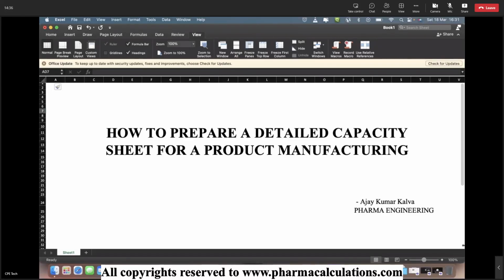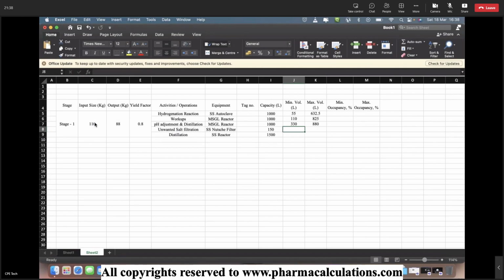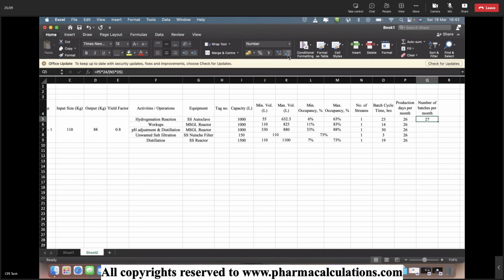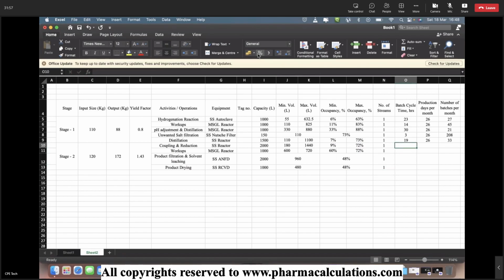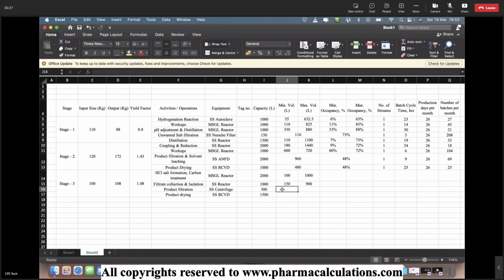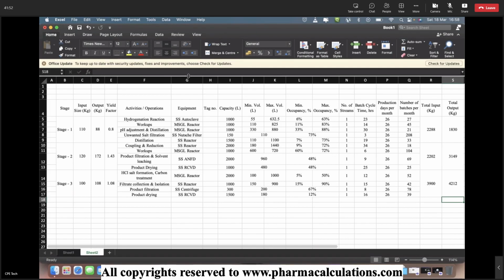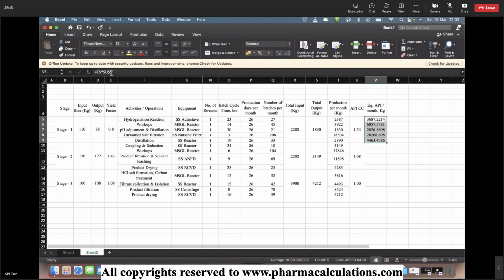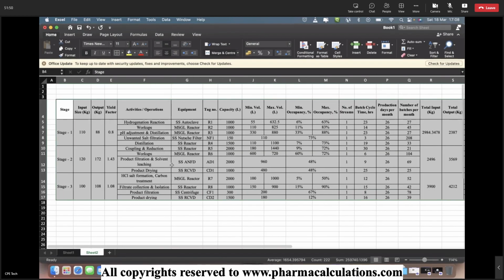Preparation of a detailed Capacity Sheet for a Product Manufacturing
Preparation a detailed capacity sheet for a product manufacturing

In this video, we'll see the preparation of a detailed capacity sheet for a given product manufacturing.